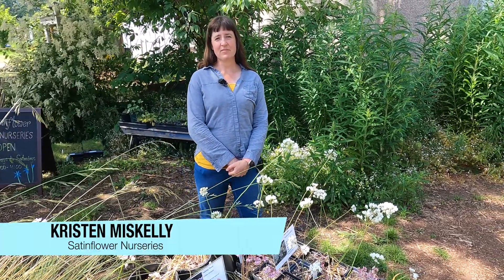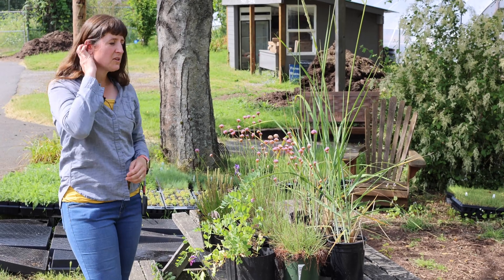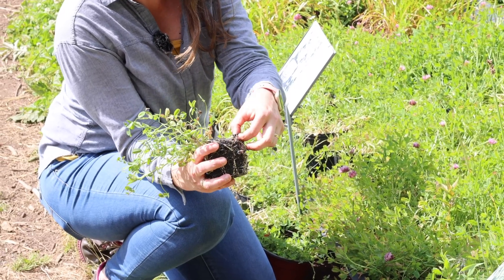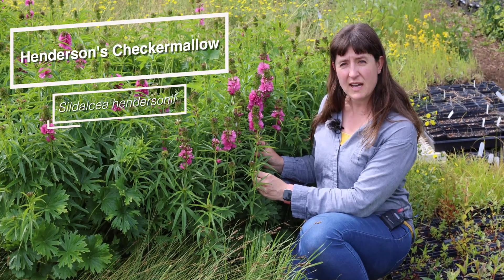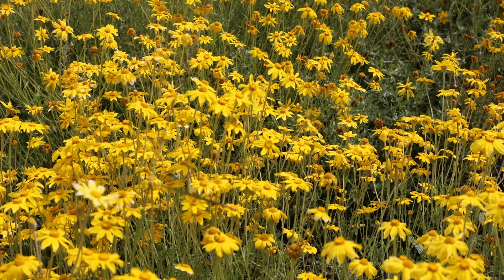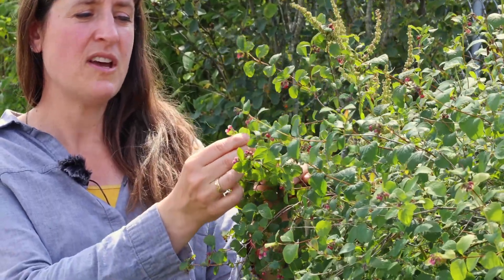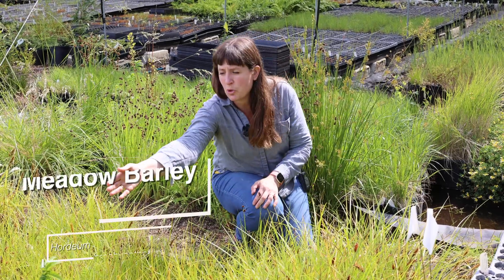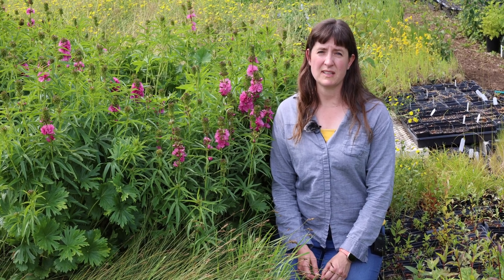Coastal Native Plants – A Tour of Satinflower Nurseries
Join Kristen Miskelly on a virtual tour of Satinflower Nurseries and Witty’s Lagoon to explore the native shoreline plants of Vancouver Island! Kristen shares with us how riparian and estuarine vegetation supports healthy ecosystems and how you, as a gardener or restoration practitioner, can enhance the ecological value of a shoreline with native plants. for more details!